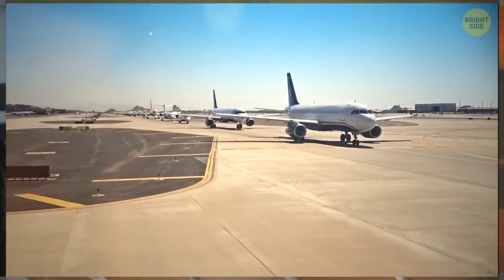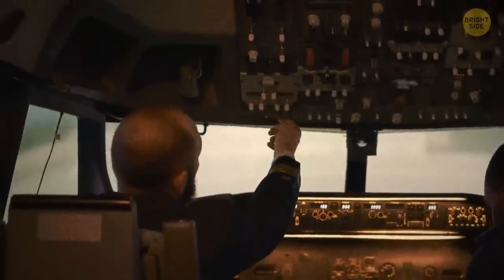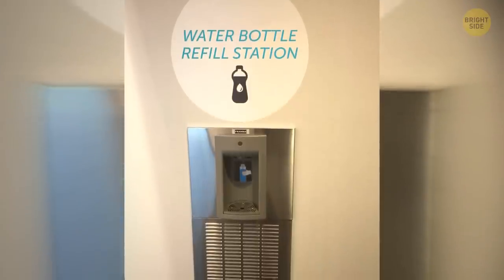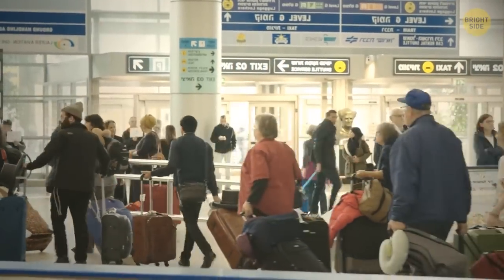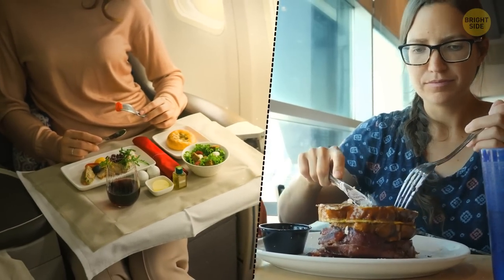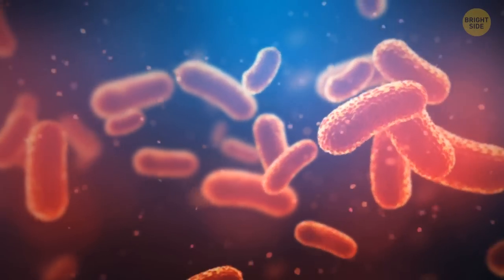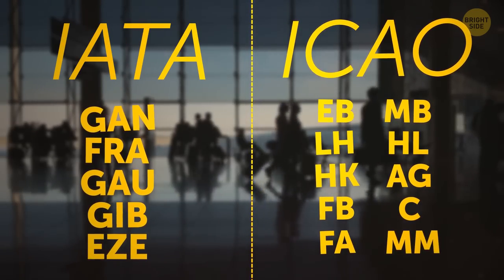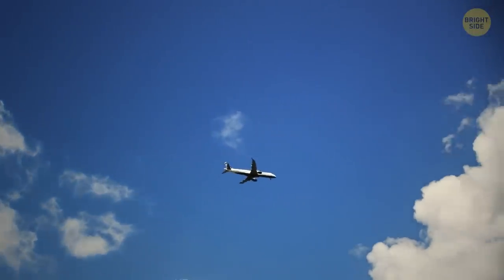Behind-the-Scenes Airport Secrets You Didn't Know About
Are you going on a trip? Let me see your ticket: I bet I can figure out your destination even without checking the name of the place you're heading for, thanks to the airport code. This code is three or four letters used to identify a certain airport in documents related to your reservations and tickets. You can also find it on luggage tags. Let's find out more interesting airport secrets!